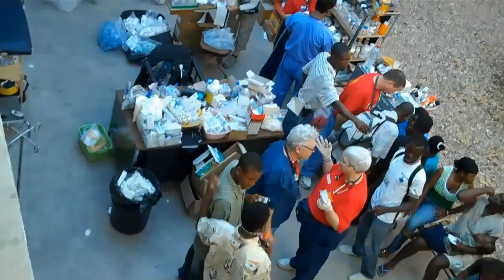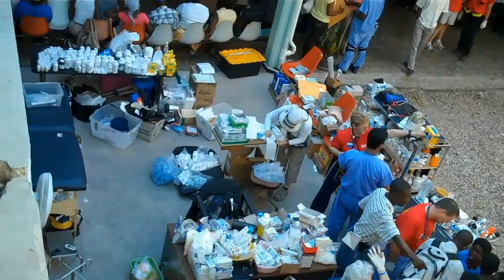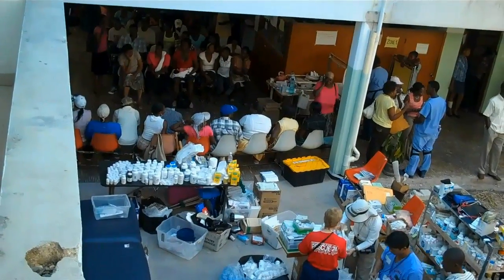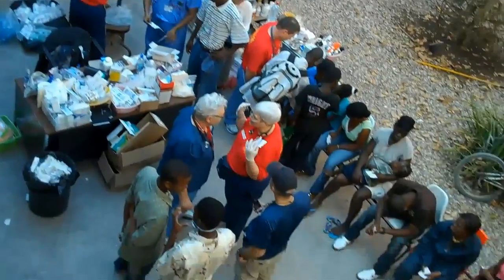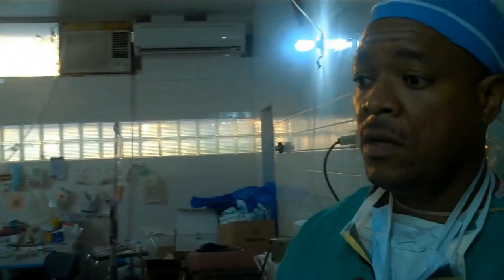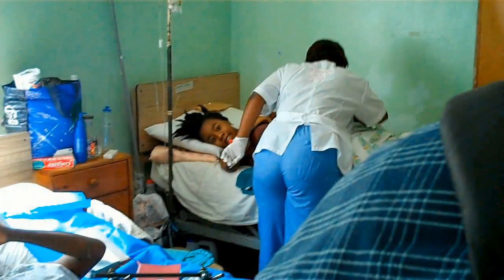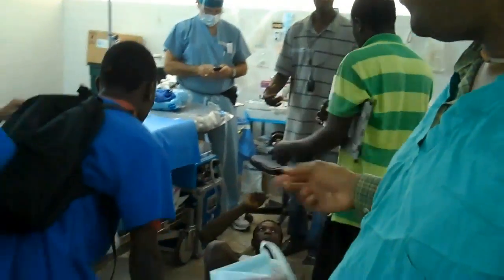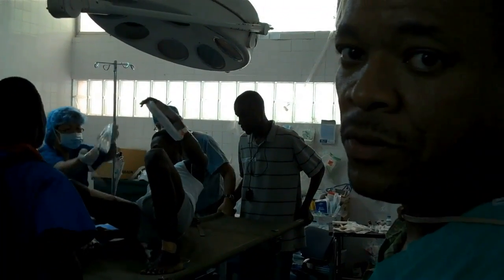Atlanta Surgical team Saving Lives in Haiti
Dr. Alan Larsen, Dr. Maurice Goins and nurses Sonya, Chato and Eleanor spent a week performing numerous operations on earthquake victims in Haiti